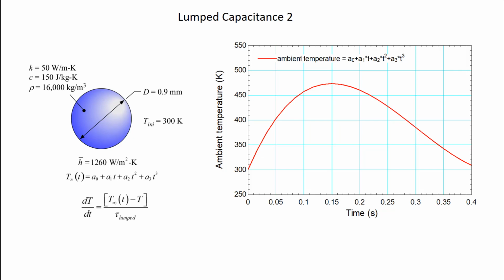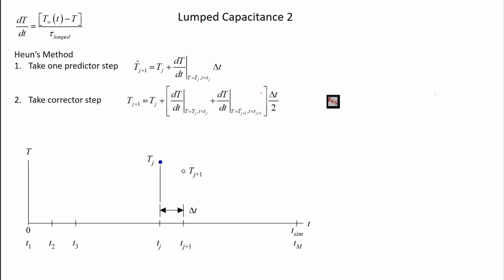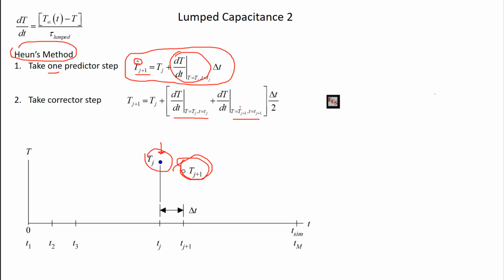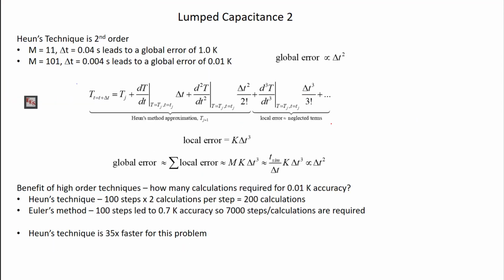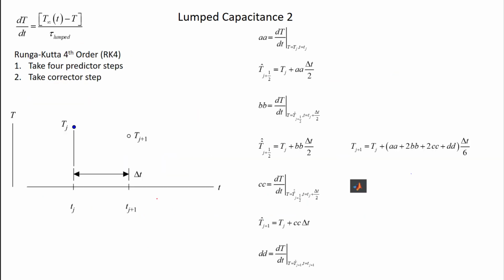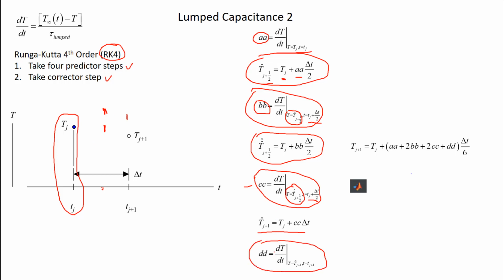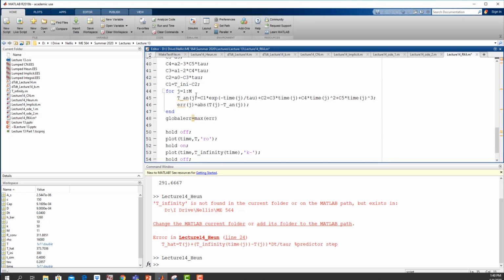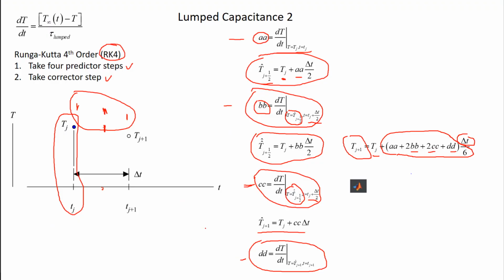ME 564 Lecture 13 Part 1